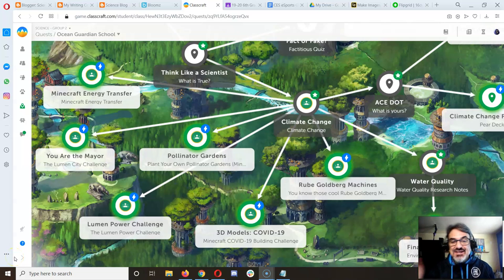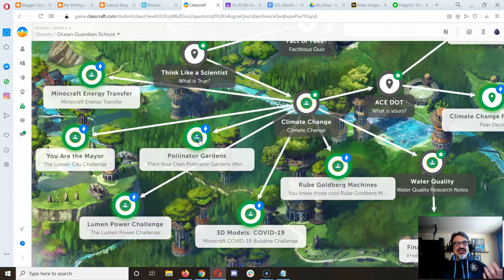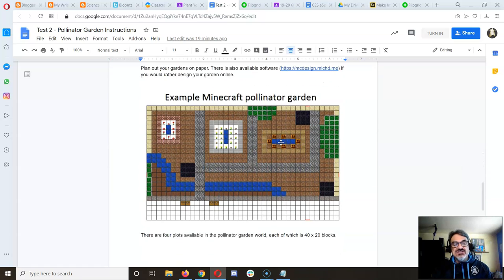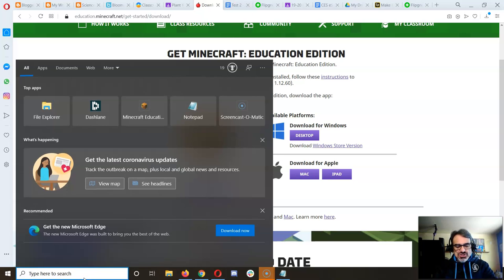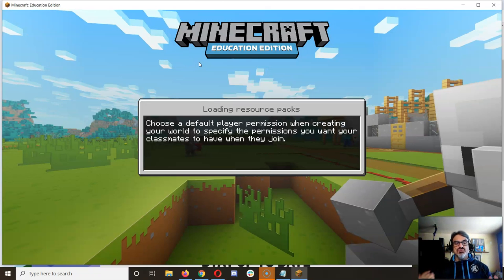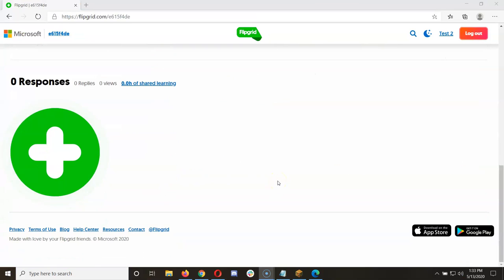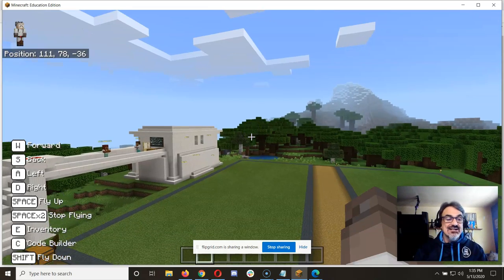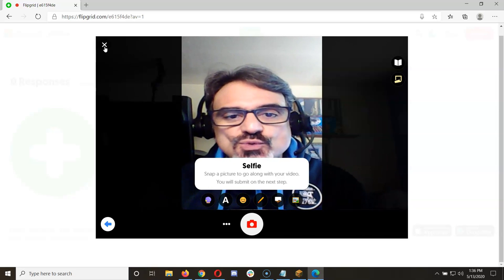Minecraft Challenges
Introduction to the Science distance learning Minecraft challenges using Minecraft Education Edition from home with student's school Office 365 accounts!